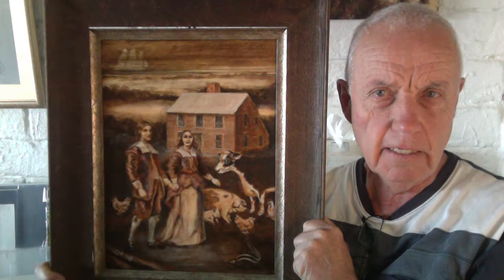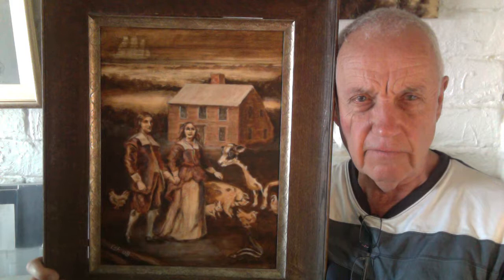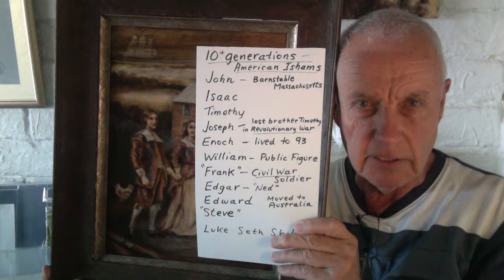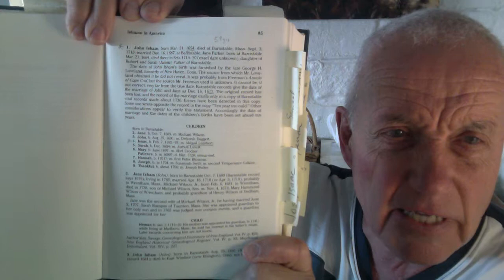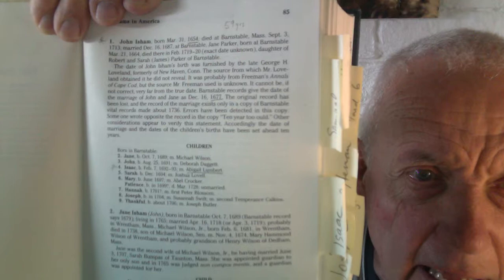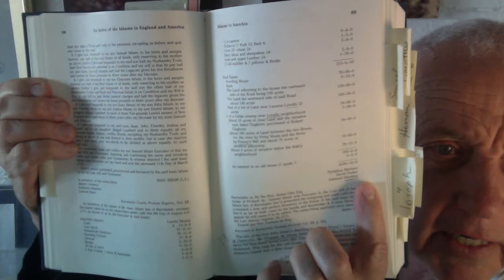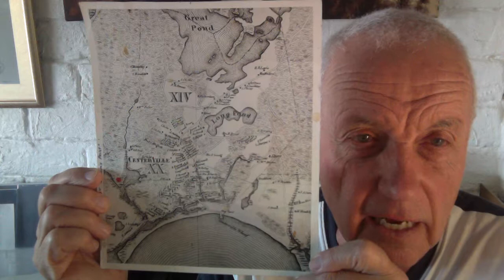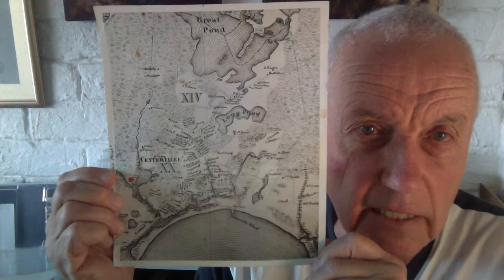Isham family story 05 John Isham & 17th century Barnstable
John Isham appears in Barnstable in the late 1600s. Considerable research has gone into his origins but they remain a mystery. He is the ancestor of nearly all the American Ishams. His son Isaac also lived his entire life on the farmland of his father. Isaac, his wife Abigail, and his seven sons and one daughter were self sufficient, even weaving material for their own clothing and making their own shoes. Books in the final inventory indicate their literacy. Good neighbourly relations are suggested by that not only Isaac but also his daughter married members of the Lumbert family on the adjoining (?) property .Steve's brief visit to Barnstable in 2005 lead to contact with Mrs Crosby, whose ancestors bought the property in 1837 from the last of the Ishams living there.